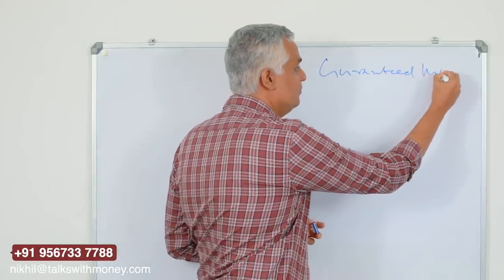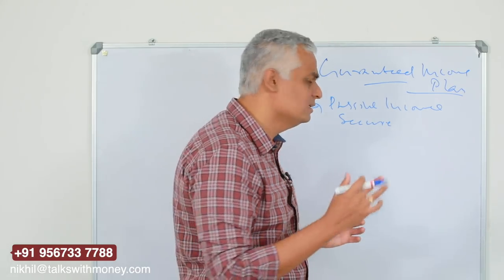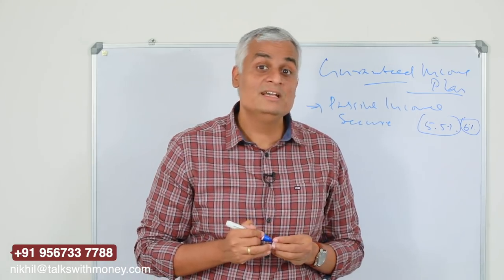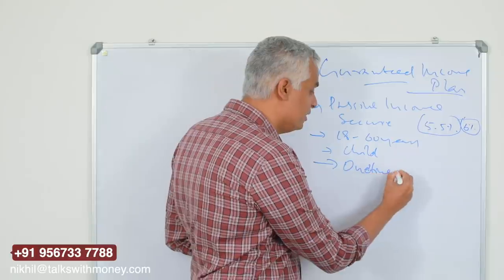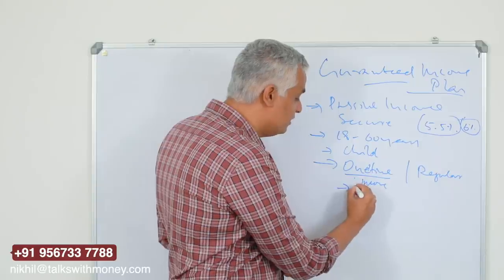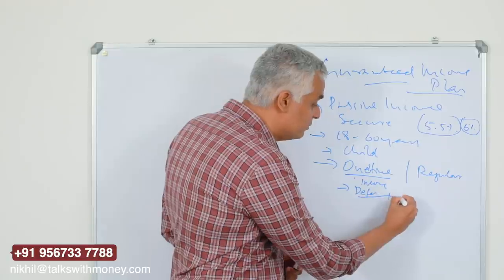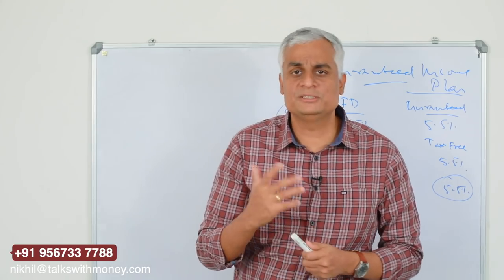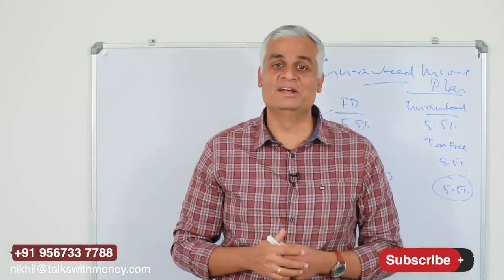FDയേക്കാൾ നല്ല ഗ്യാരന്റീഡ് റിട്ടേൺ പ്ലാൻ | Guaranteed Return Investment Plan